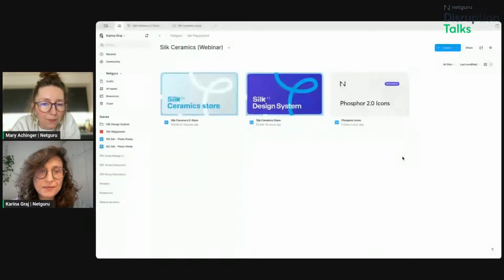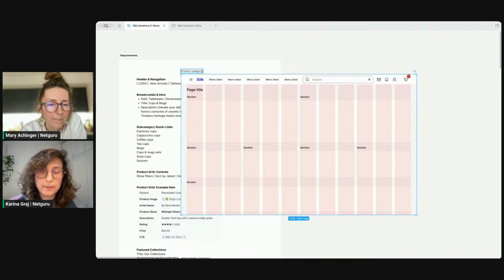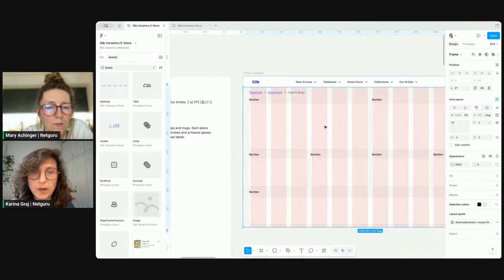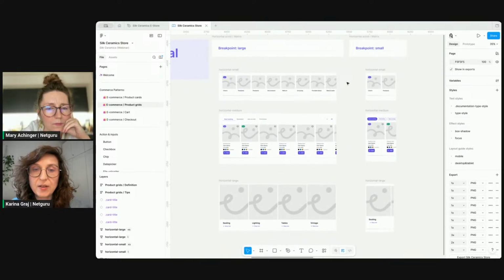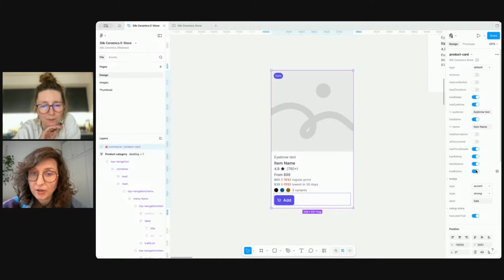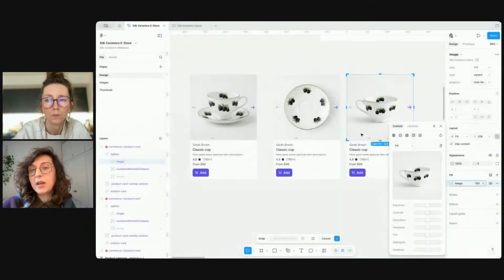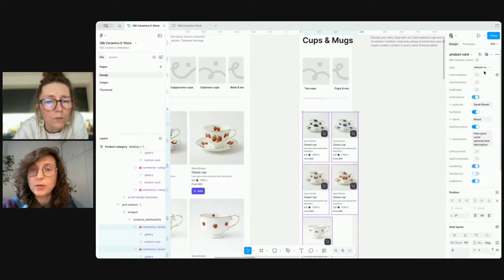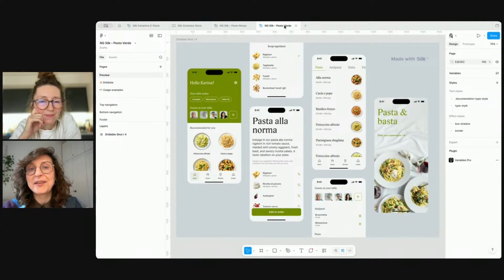Build e-commerce layouts faster with Silk Design System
Watch Karina Graj, Senior Product Designer at Netguru put together a complete product category page in real time using Silk, Netguru’s free lightweight design system perfect for commerce implementations.

During the 30-min session, Karina:
• builds page structure
• establishes a product grid system
• prepares and customizes product card design
• talks about filter and sorting design

Hosted by Mary Achinger, Content Team Leader at Netguru

Do you have any questions? It's easiest to catch us on LinkedIn!